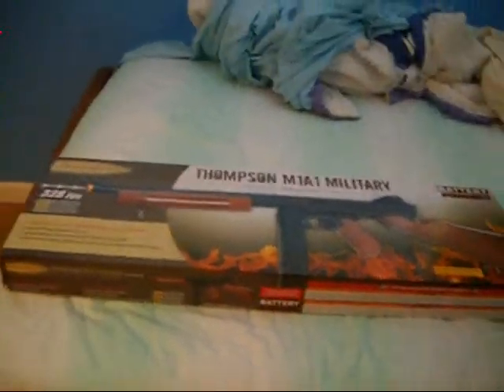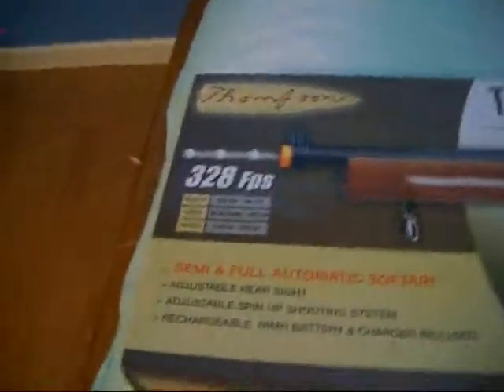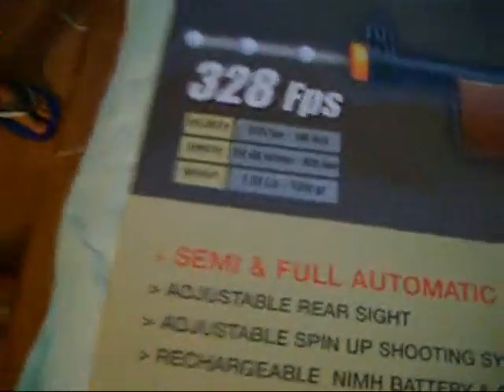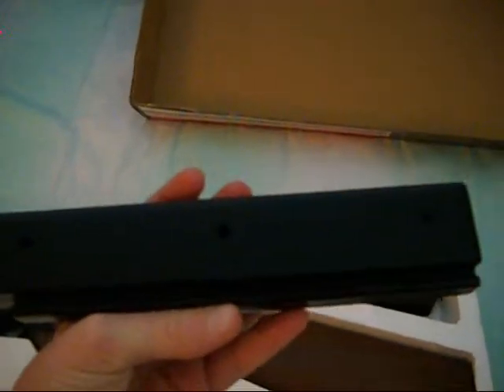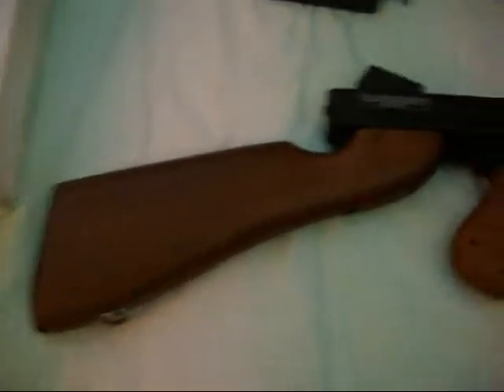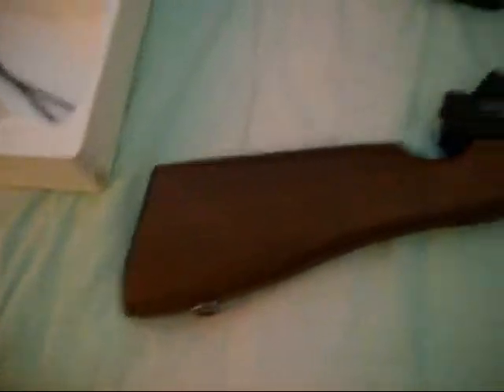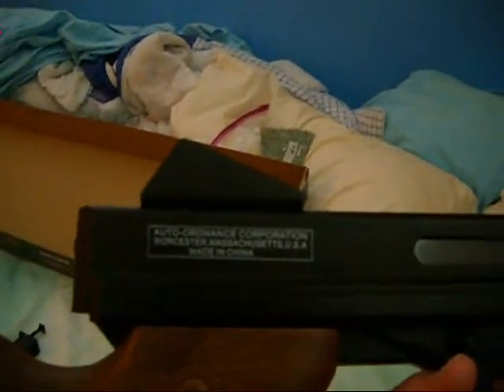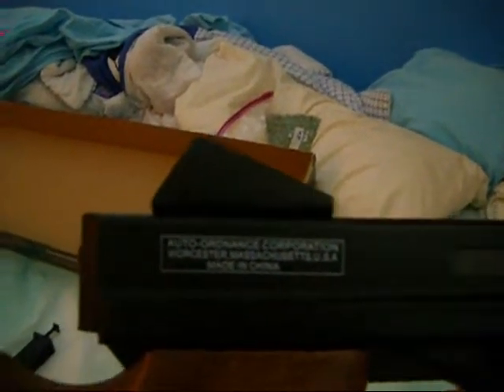Cybergun Thompson M1A1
***Read Description First***
Sorry bout teh intro i had another account but it got deleted.